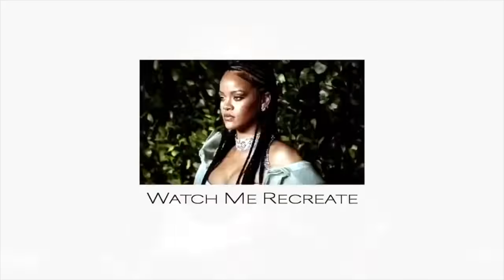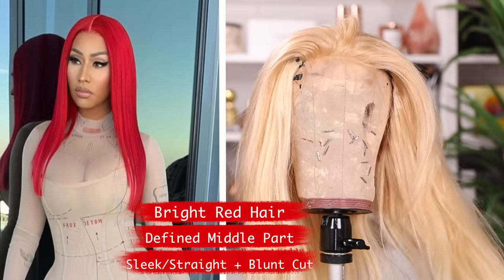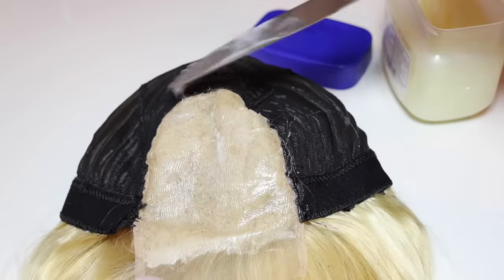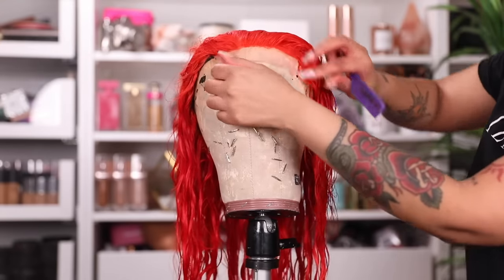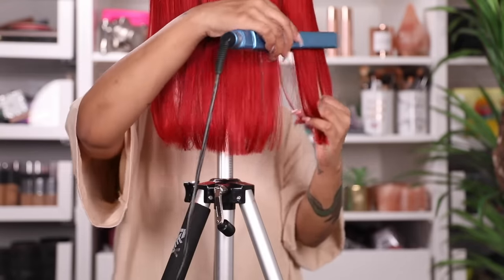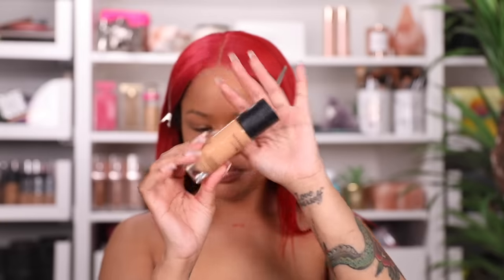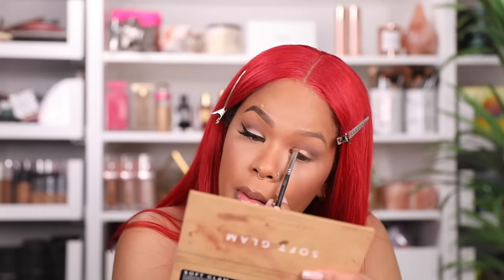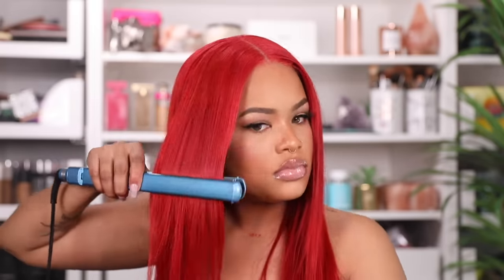WATCH ME RECREATE | NICKI MINAJ BRIGHT RED SLEEK HAIR | Arnellarmon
Hey guysssss, so todays video is literally my favorite video to date!! I recreated NickiMinaj 's super bright and vivid red hair and it came out SO good!! I also recreated her makeup look as. well so I hope you enjoy :)

Hair Specs:
Where I got the bundles + closure
Dyes Used : Kiss Colors Crimson + Flamingo Orange

Makeup Used:
NYX Hyrdratouch
Bare Minerals Bare Pro Foundation (nutmeg)
Urban Decay All Nighter Concealer (med/neutral)
Huda Beauty Bakin Powder (sugar cookie)
Sephora Collection Microsmooth Powder (tan)
Dragun Beauty Transformation Palette
Fenty Beauty Coco Naughty Bronzer
MAC Cosmetics Peony Petal Blush
Too Faced Plumagranete Blush
Maybelline Master Chrome Molten Gold
ABH Soft Glam Palette (rustic/cyprus umber/tempera)
Fenty Beauty Flyliner
NYX Brow Pencil in Espresso
Lily Lashes x Sephora My Big Day
MAC Chestnut lip liner
Buxom Cosmetics Glosses - White Russian/Kimberly

I don't have a snapchat

Camera I Use: Canon 5D Mark IV
Editing Software I Use: Final Cut Pro X
Age: 25 years old
Location: Los Angeles, CA
Ethnicity: Black & Mexican